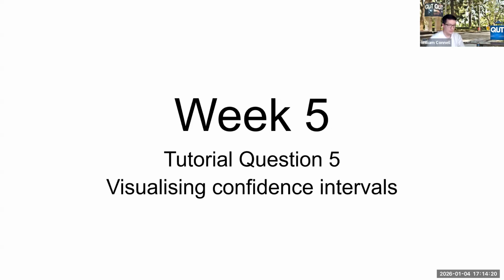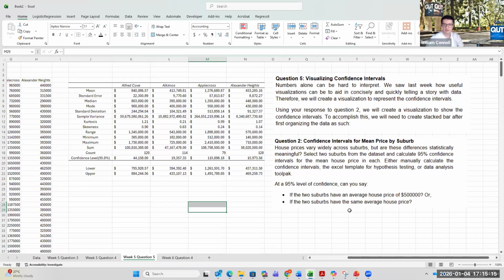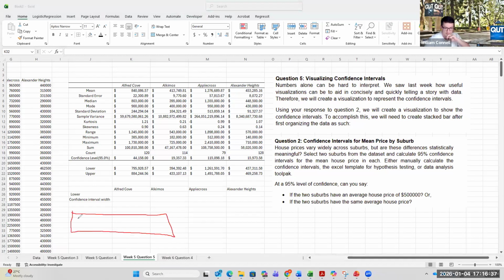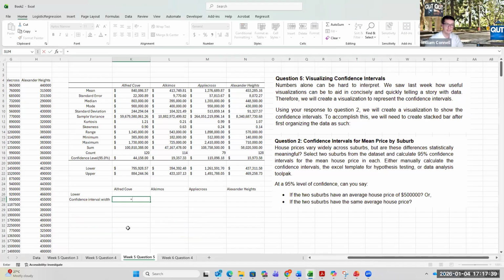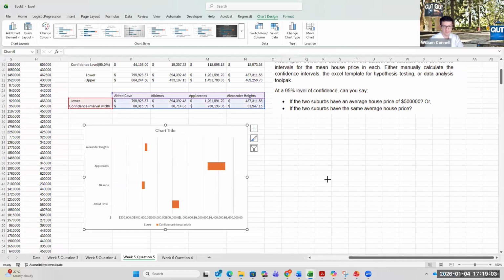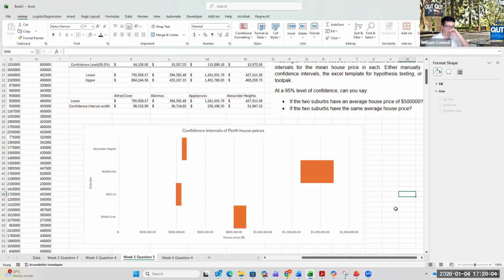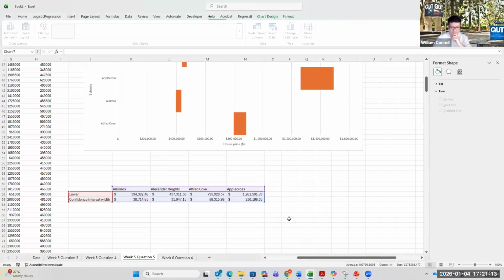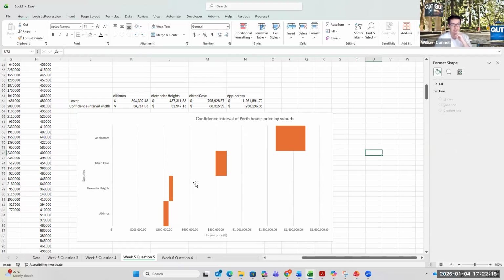BSB131 Summer 2025 Week 5 Tutorial Question 5